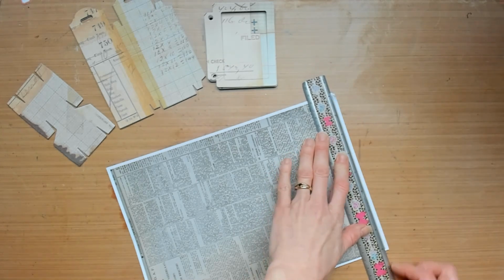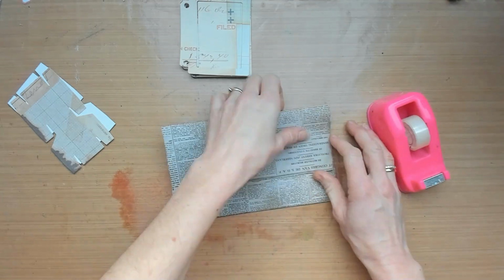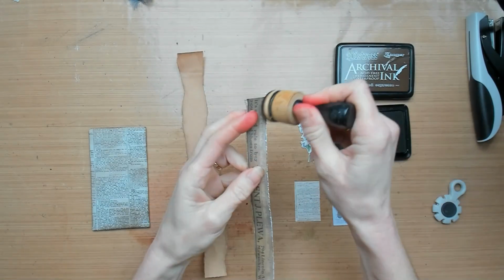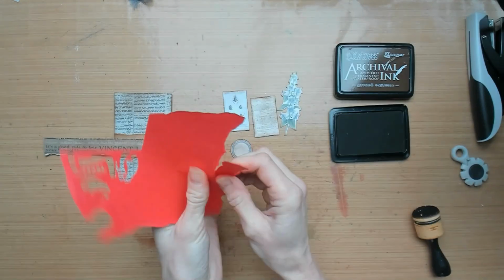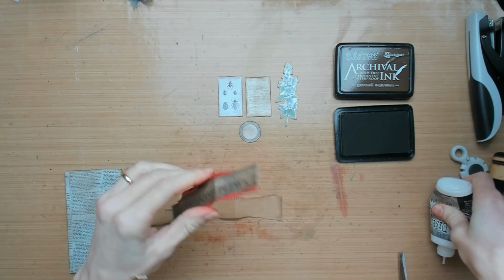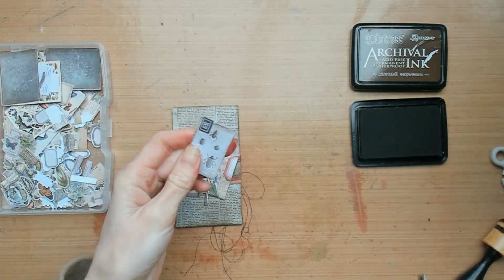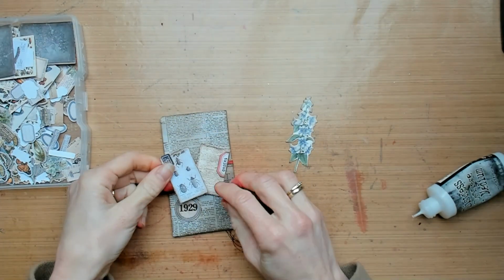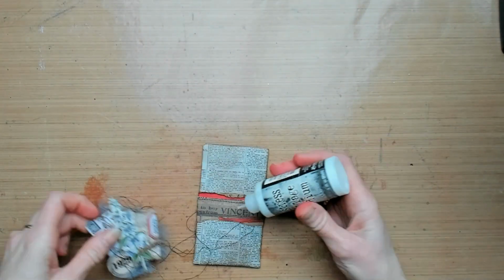***GIFT WRAPPING + COLLAGE***SWAP ARTYMAZE***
This video is part of a swap that I did with Artymaze. In the video I will show you how I gift wrapped some items & created lovely collages on top of the packages. Want to upgrade your own packages too? Then join me.

SUPPLIES
Distress Collage Medium